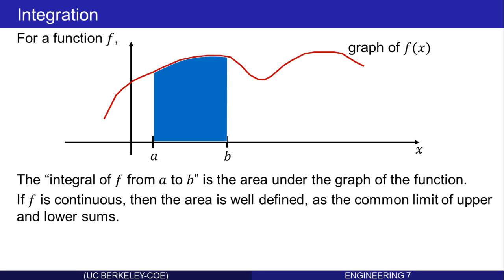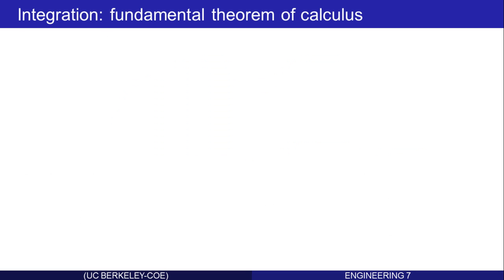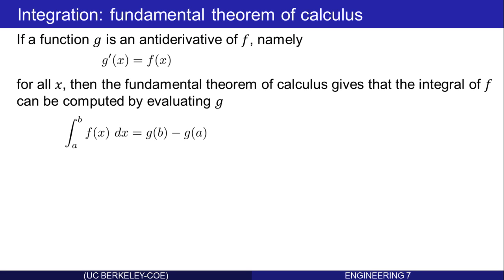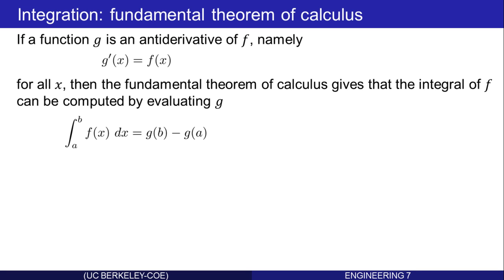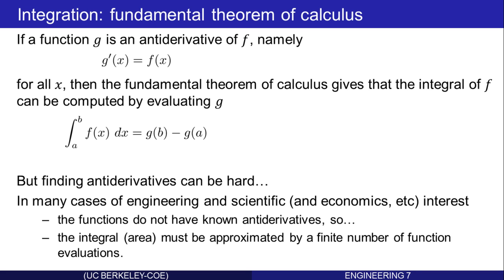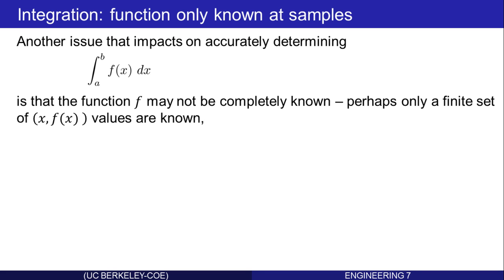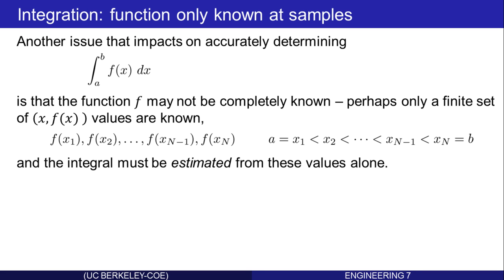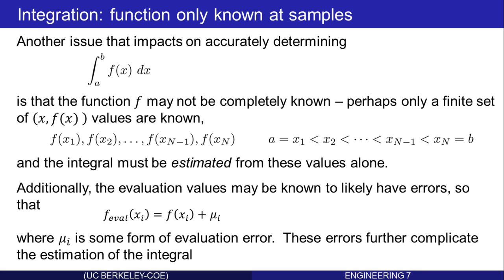Numerical Integration and Differentation: Part 1 (of 11)